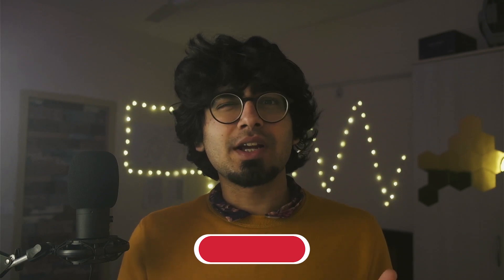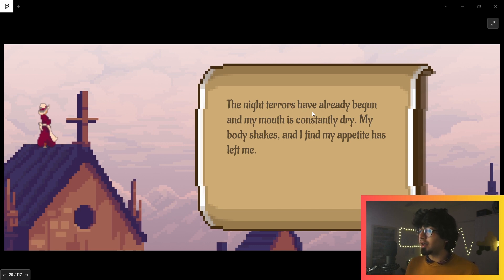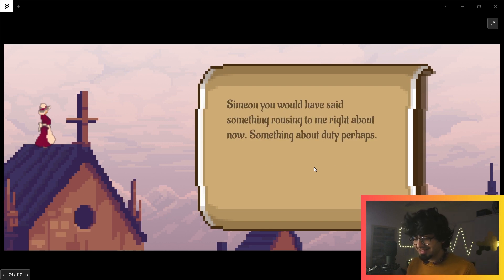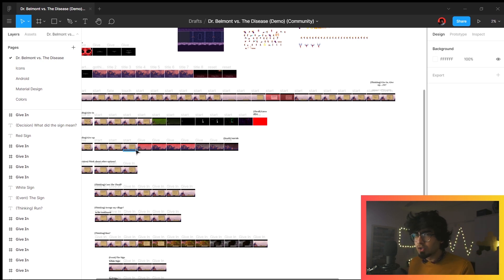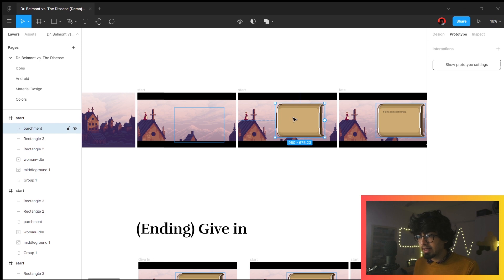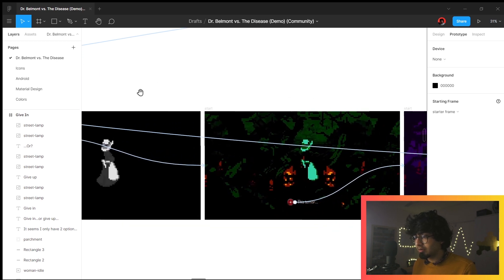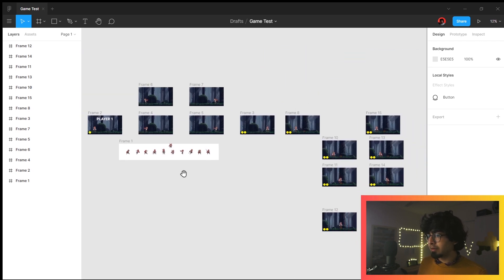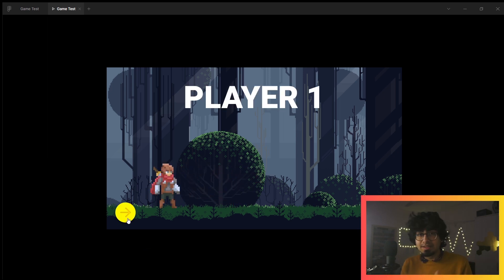Somebody made a Game in FIGMA?! (so I tried to make one as well)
Thanks to Daniel Allen for making this game.

00:00 - Intro
01:10 - The Game
13:37 - My attempt